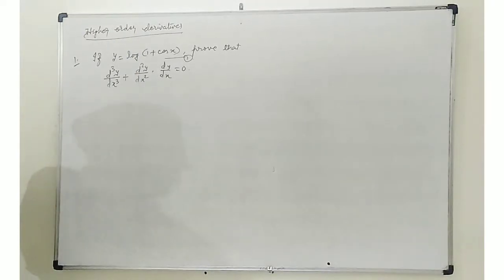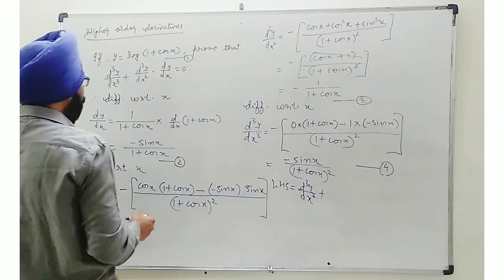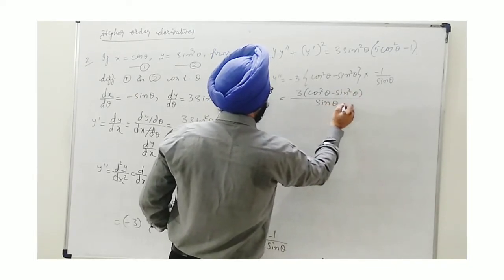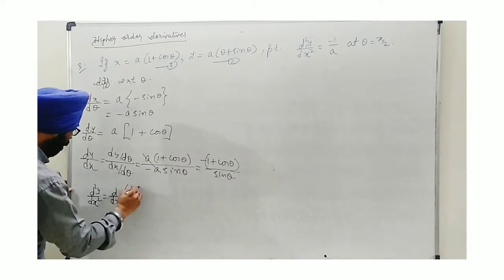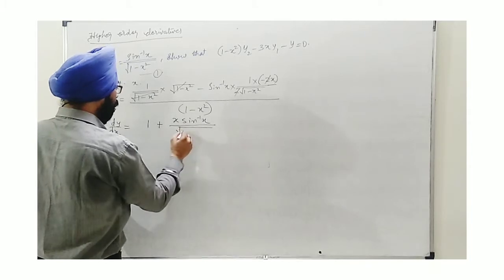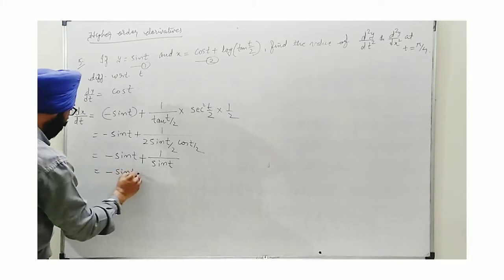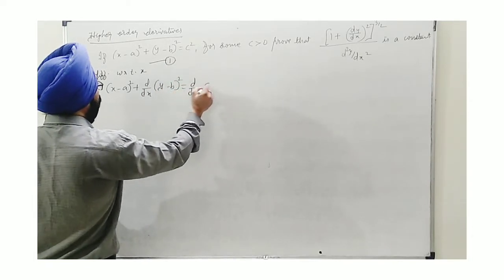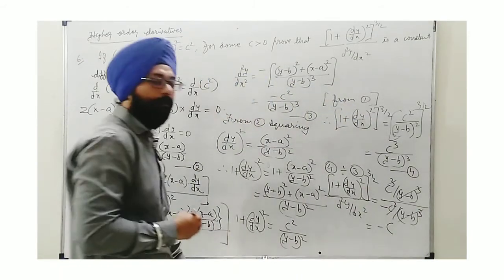Differentiation 7(ii)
Differentiation of higher order/12th/maths/by Jagjeet Singh